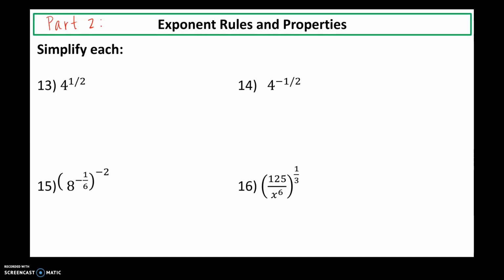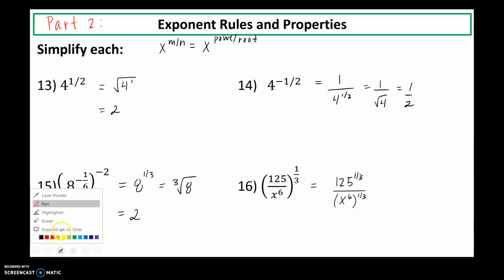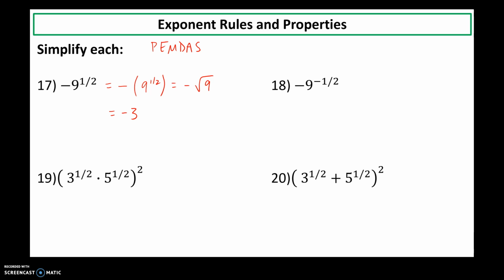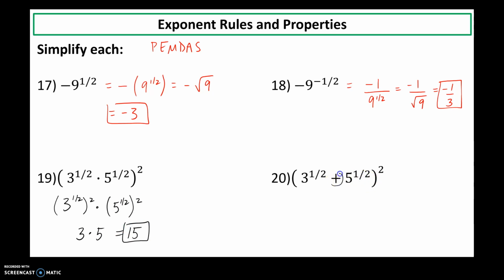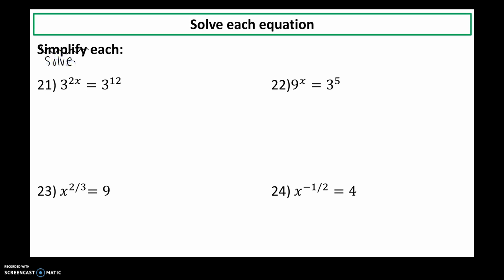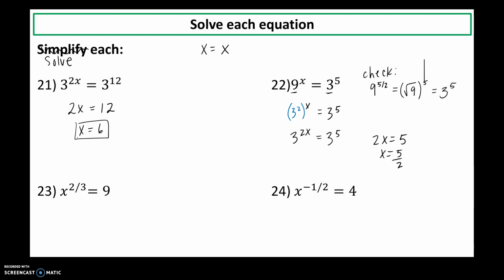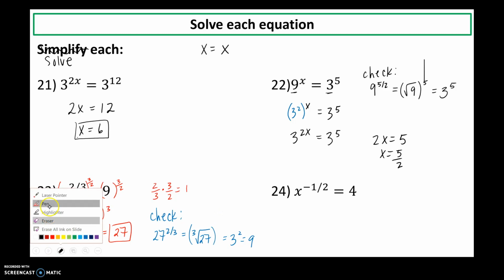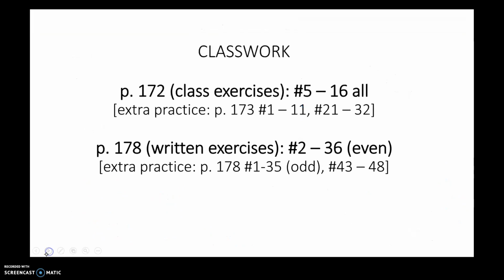5-1 and 5-2: Part 2